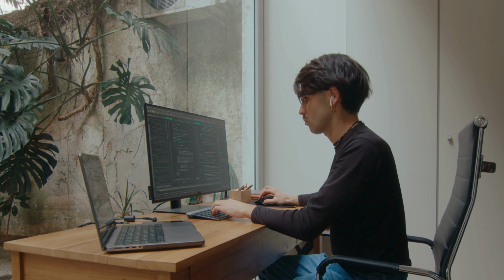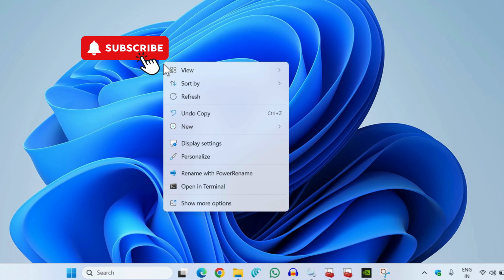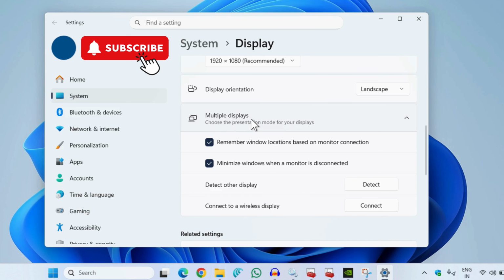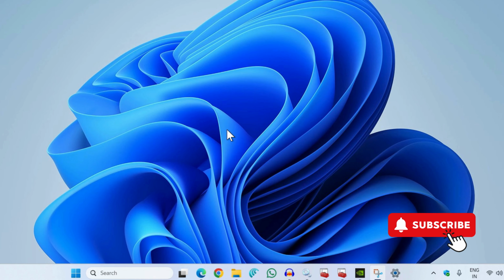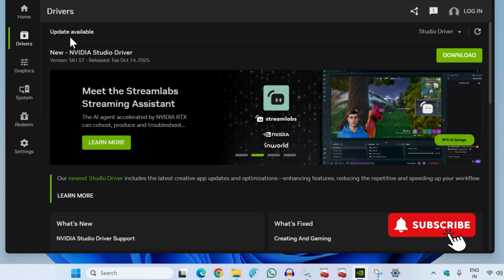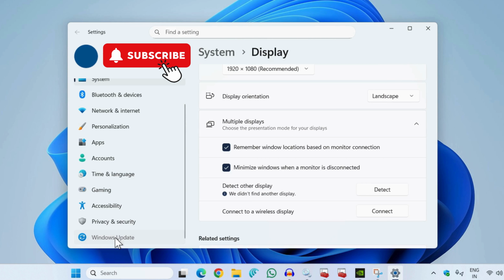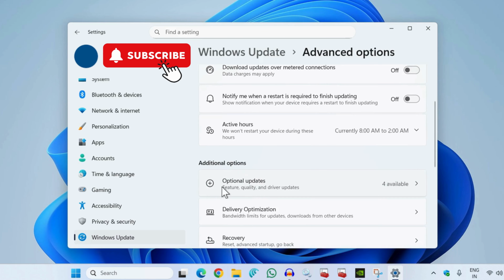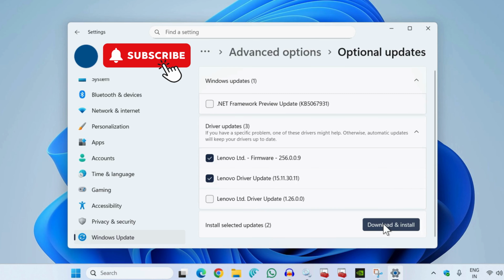Fix Dell Laptop Not Detecting External Monitor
If your Dell laptop is not detecting an external monitor on Windows 11, you’re definitely not alone. Many users report issues like their second monitor not detected, their Dell laptop not recognizing an external monitor, or the monitor being detected but not displaying anything at all.

In this video, I break down step-by-step solutions to fix problems like when your Dell laptop won’t detect a second monitor, your external monitor is not detected, or your Dell monitor is not connecting to your laptop through HDMI, USB-C, or even a docking station.